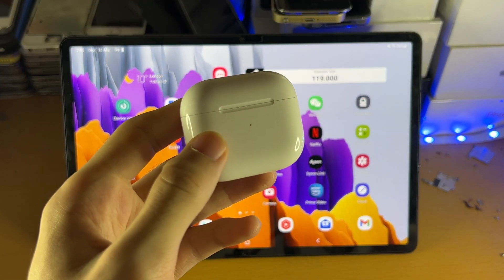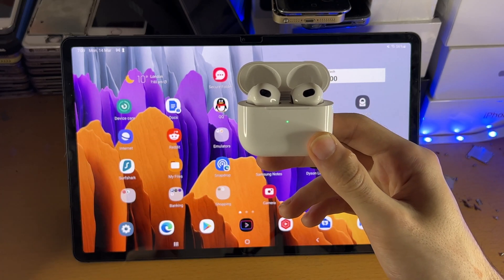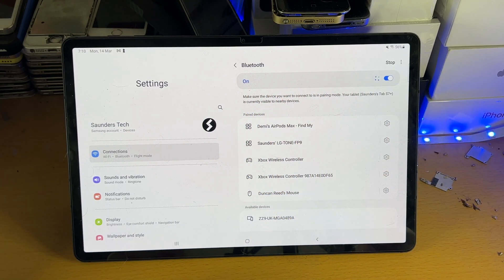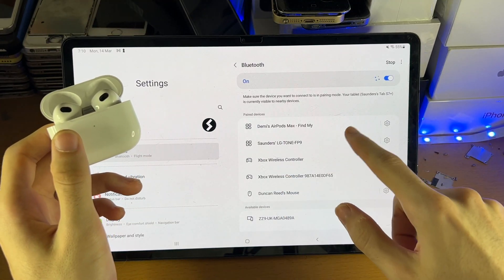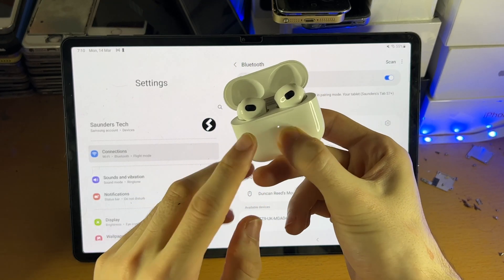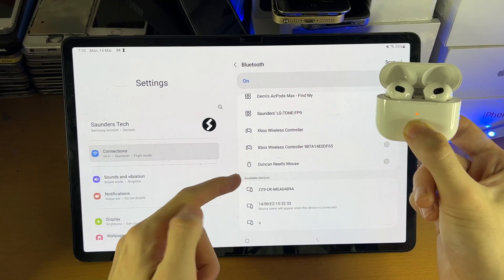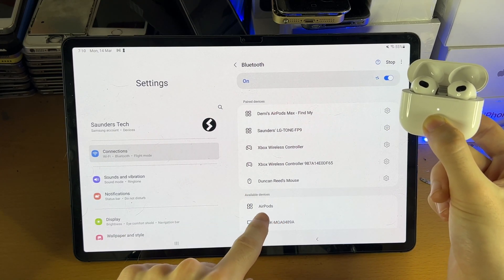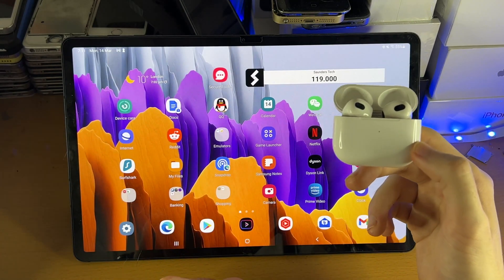How To Connect ANY AirPods to Galaxy Tab S8 / S8 Plus / S8 Ultra | Full Tutorial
How to connect AirPods to Galaxy Tab S8 | Easily pair any model of AirPods to your Samsung Galaxy Tab S8, S8 Plus and S8 Ultra! Do you own any model of AirPod and want to connect your AirPod's to your Samsung Tablet? If so, this video is for you! I will teach you how to connect any AirPods to Galaxy Tab S8, S8 Plus and S8 Ultra in this tutorial. The process to connect AirPods to your Samsung Tablet is the exact same regardless if you have regular AirPods or AirPods Pro, so keep that in mind.